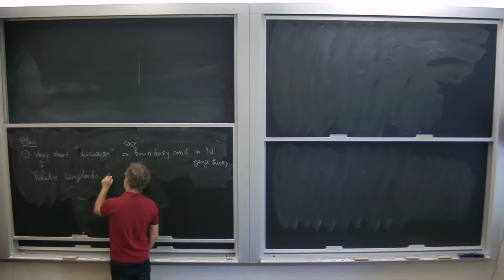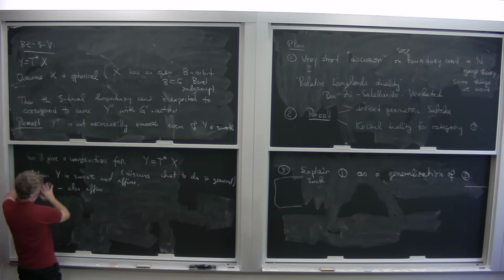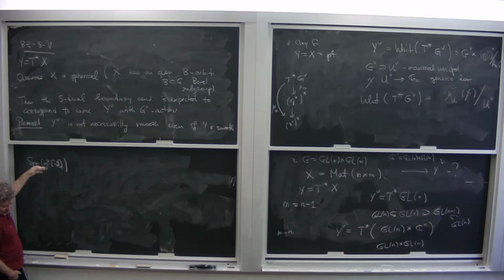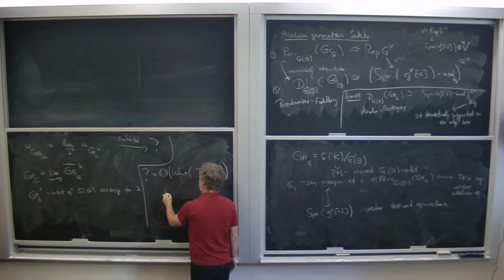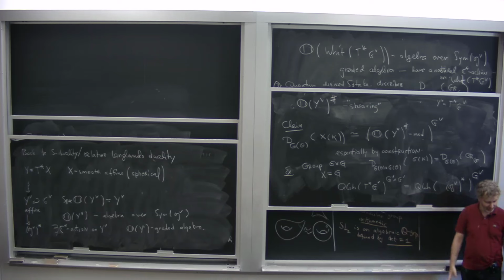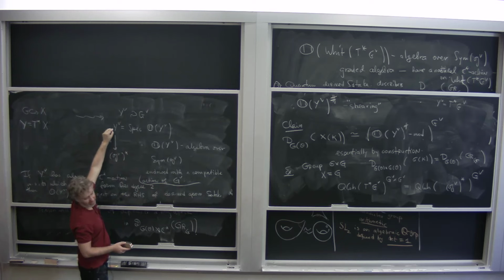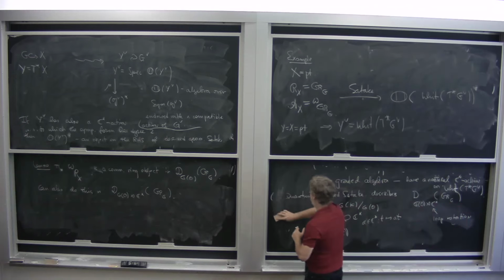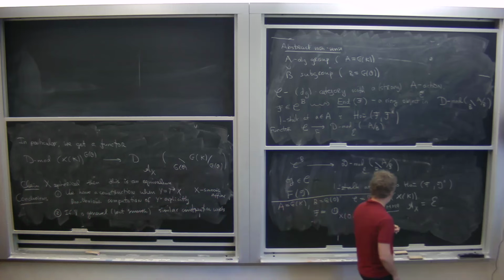S-duality for boundary conditions for a mathematician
Alexander Braverman (Perimeter Institute and University of Toronto)
September 10, 2024